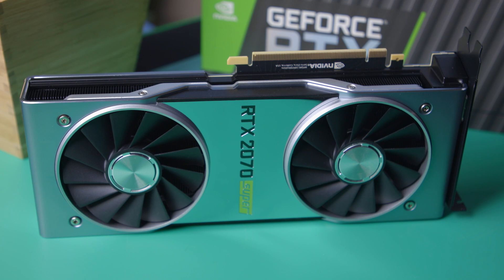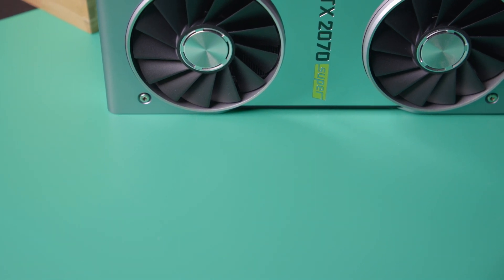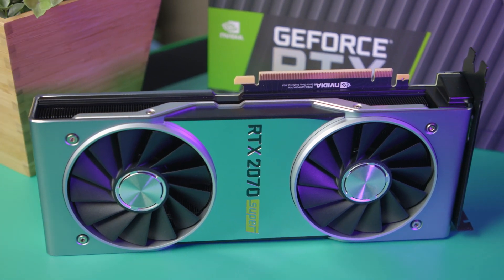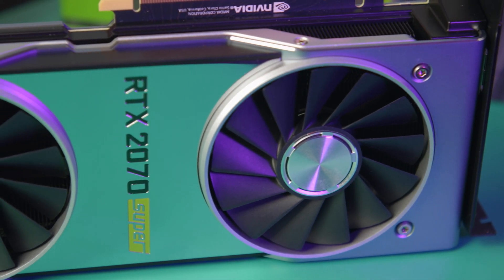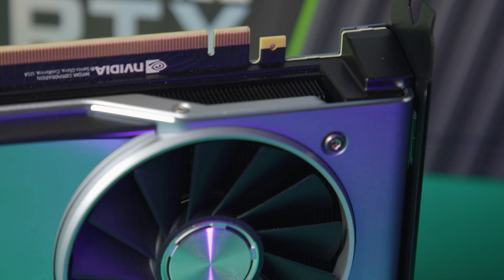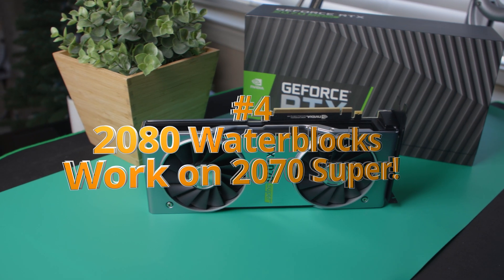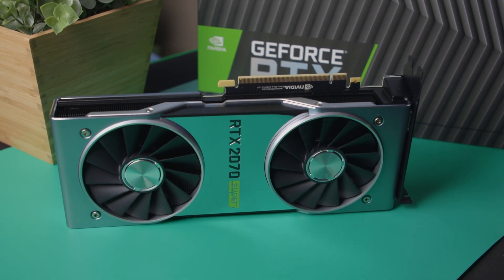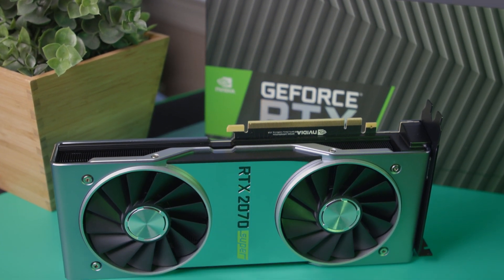Nvidia RTX 2070 Super Top 5 reasons it's an awesome GPU for your gaming pc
The Nvidia RTX 2070 is an awesome gpu, and we are going to go over 5 reasons why you should consider it for your next gaming pc.